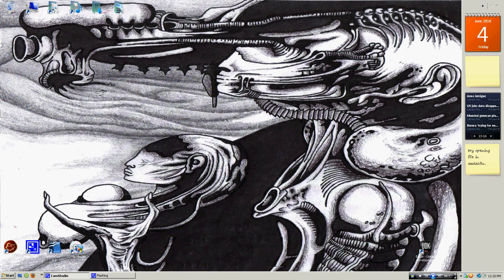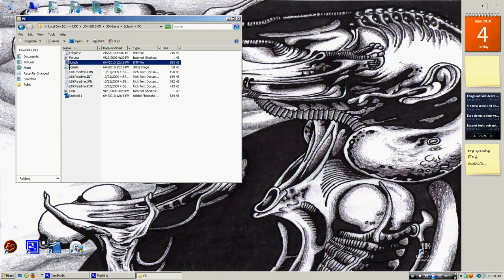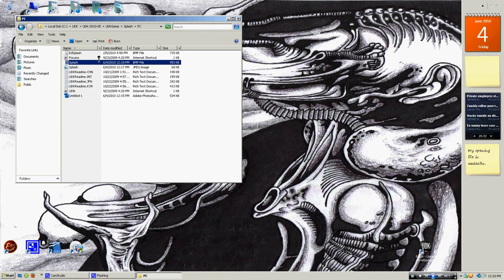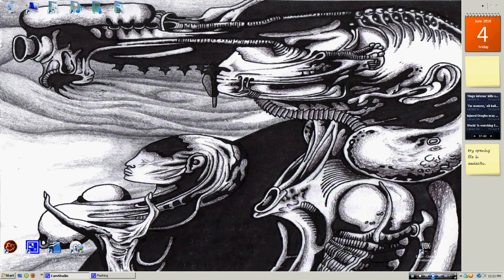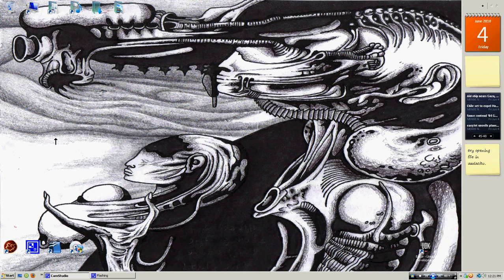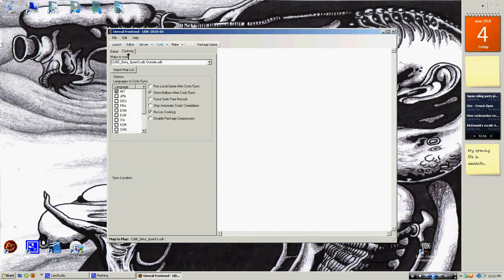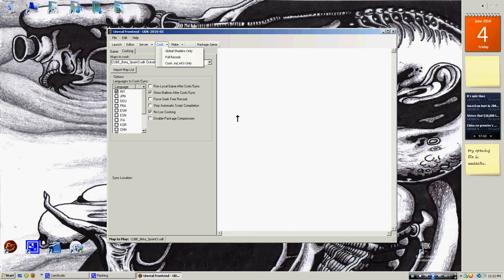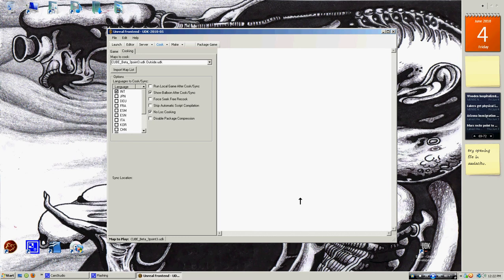UDK Basics In depth cook compile package game error